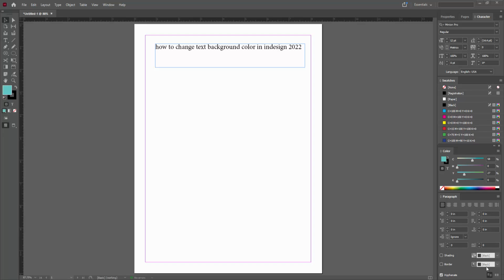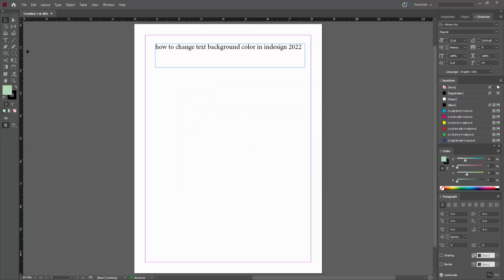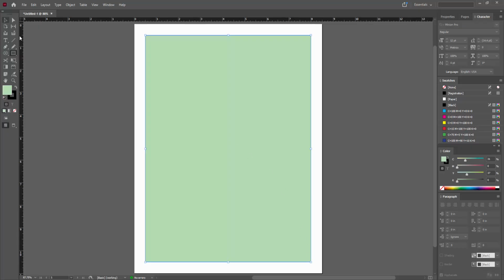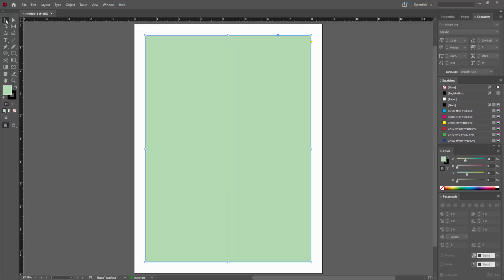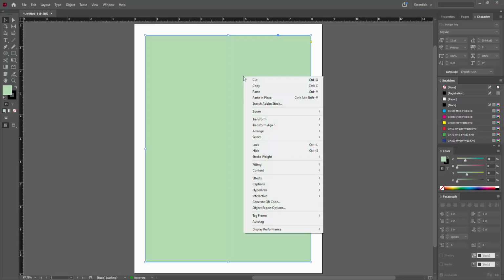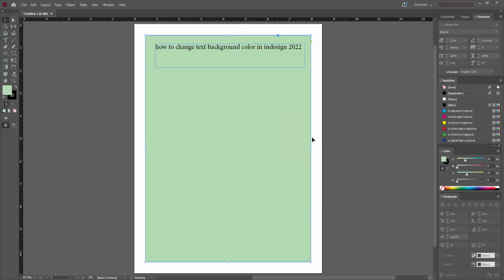how to change text background color in InDesign 2022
Assalamu Walaikum,
In this video I will show you, how to change text background color in InDesign 2022.  Let's get started.